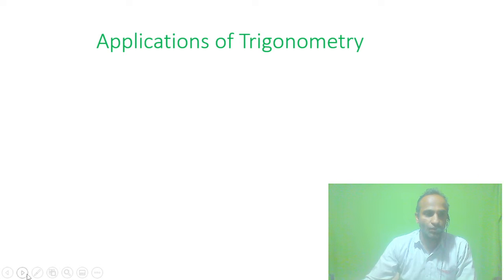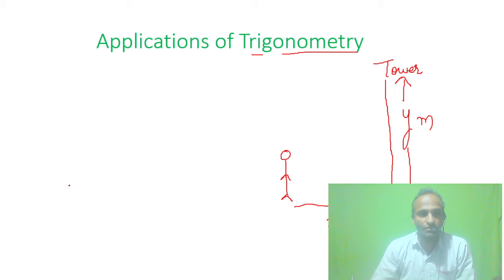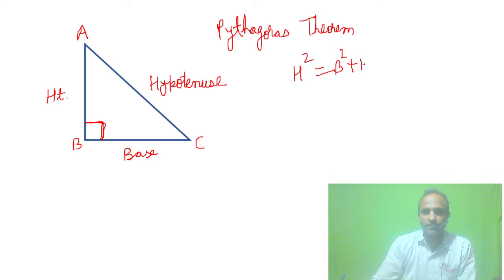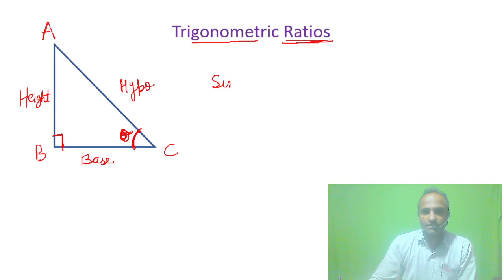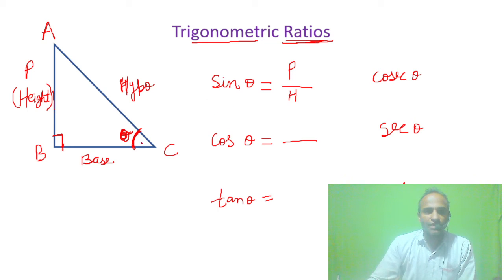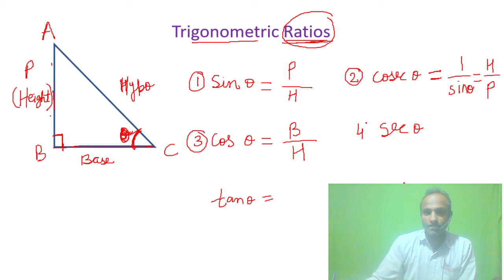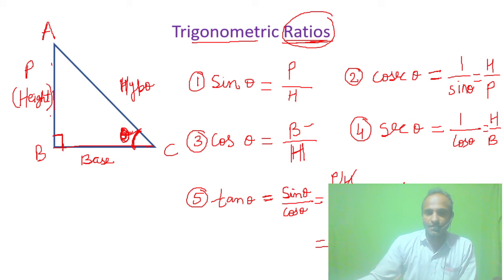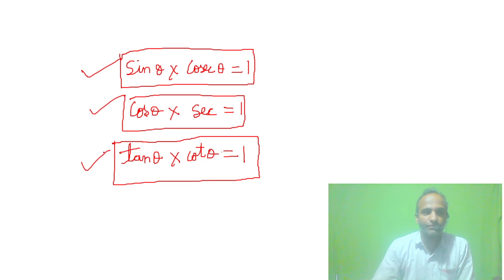Trigonometry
The applications of Trigonometry is vast.
In this video we are studying the basic Trigonometric Ratios:
sin a, cos a, tan a, cot a, sec a, cosec a